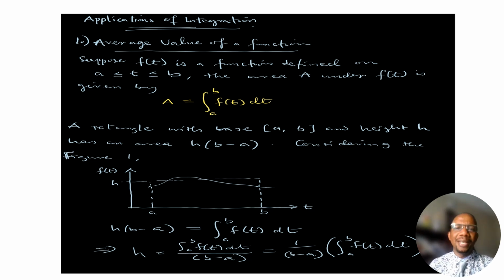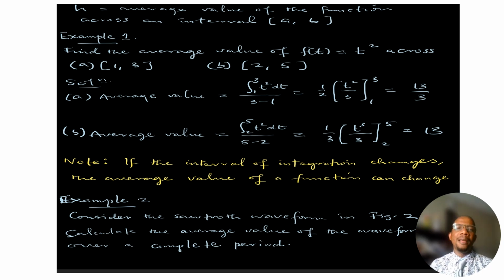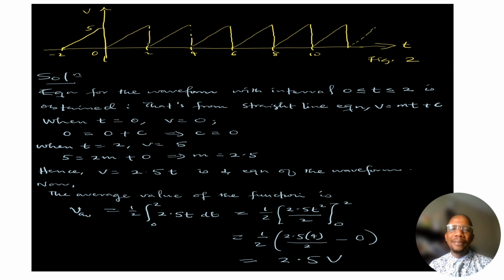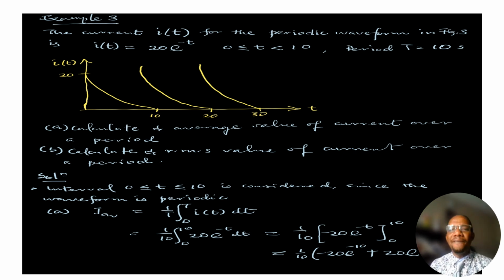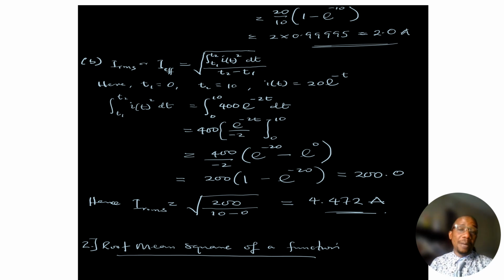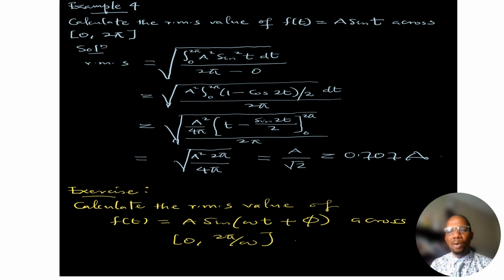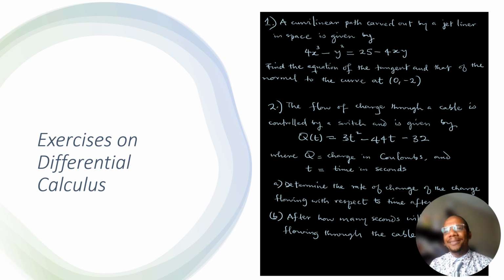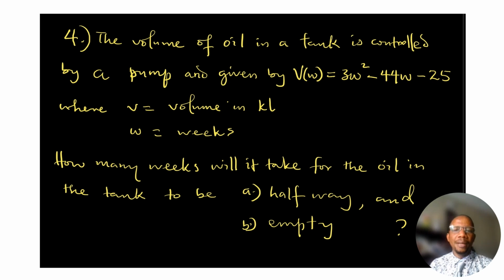GET 209 Engineering Maths: Lecture 2 - Integration Applications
This is a short, easy-to-grasp video lesson on the Applications of Integration for undergraduate Engineering students.